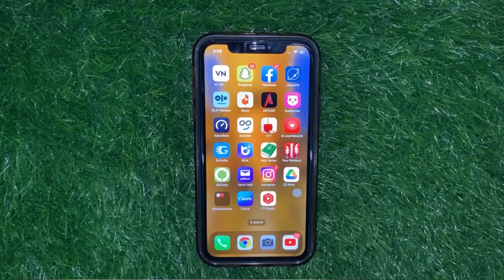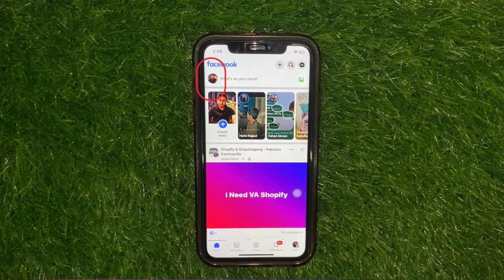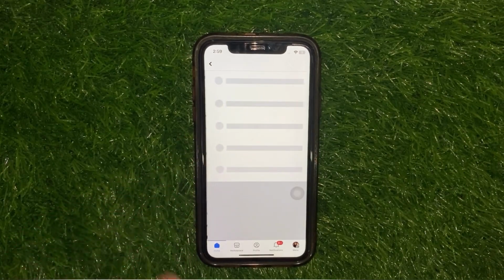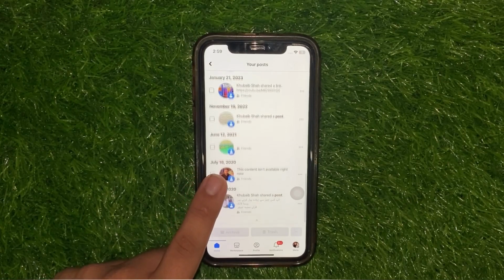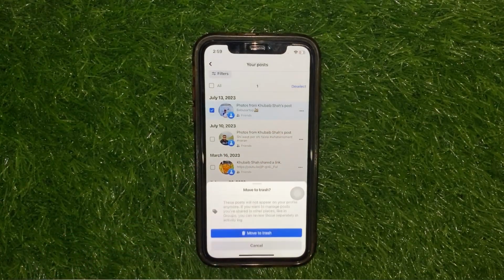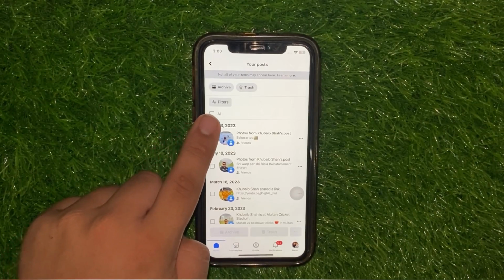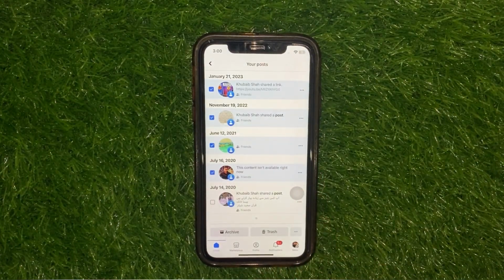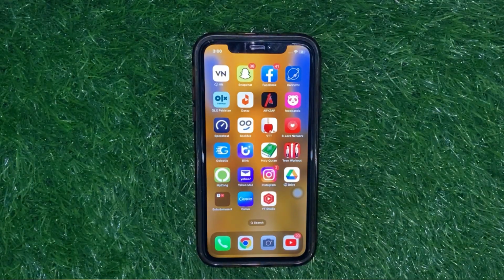How to Delete All Posts on Facebook | Quick & Easy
🌟 How to Delete All Posts on Facebook | Clear Your Timeline Effortlessly 📝🗑️ [Step-By-Step Guide] 🌟

Looking to start fresh on Facebook and clear your timeline of all posts? Whether you want to remove old memories, outdated content, or simply declutter your profile, we've got you covered with a simple solution! In this step-by-step tutorial, we'll show you how to delete all posts on Facebook in just a few easy steps.

🎥 In this video, you'll learn:

1️⃣ How to access your Facebook profile and navigate to the "Activity Log" section.
2️⃣ A detailed guide to selecting and deleting multiple posts at once using the "Manage Activity" feature.
3️⃣ Tips on customizing your post selection and filtering options for efficient deletion.
4️⃣ How to delete all posts on Facebook using the "Clear" or "Hide" options for a streamlined timeline.
5️⃣ Bonus: Exploring additional options to archive or save specific posts before deletion.

By following these steps, you can effortlessly declutter your Facebook profile and create a fresh start on the platform.